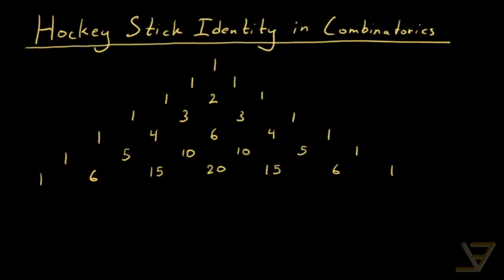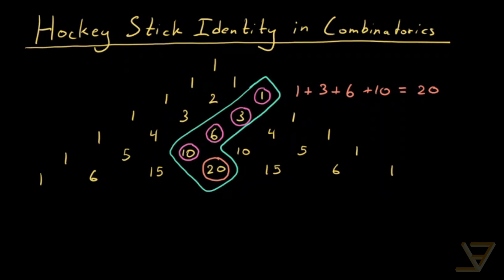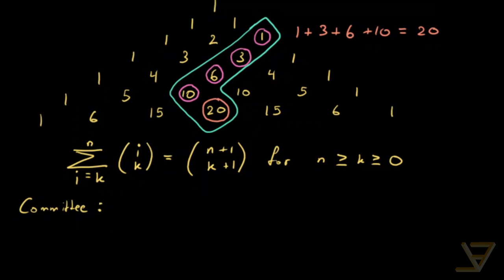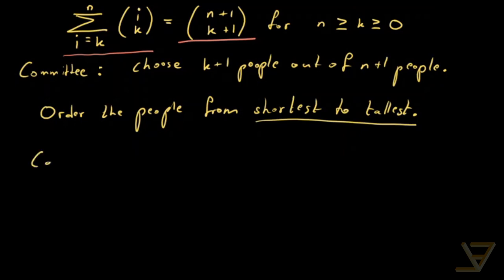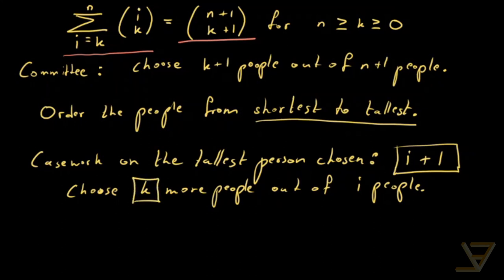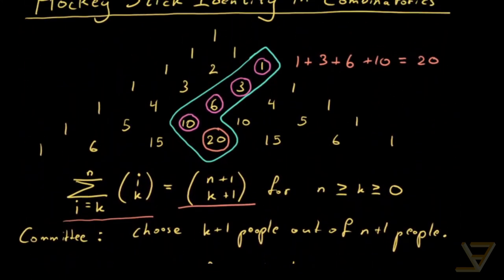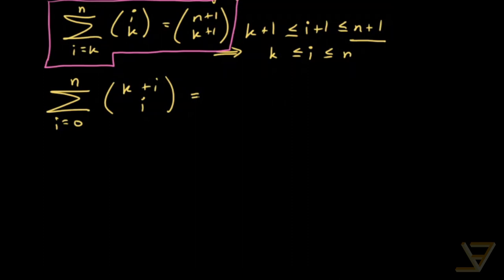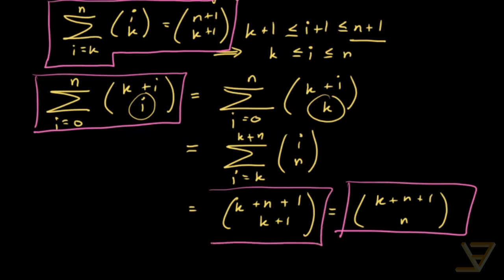Hockey Stick Identity in Combinatorics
The hockey stick identity in combinatorics tells us that if we take the sum of the entries of a diagonal in Pascal's triangle, then the answer will be another entry in Pascal's triangle that forms a hockey stick shape with the diagonal. Although proofs by induction or Pascal's identity are possible, we show a combinatorial proof here via forming committees.

- Reach out on Twitter at @ExistsforallA